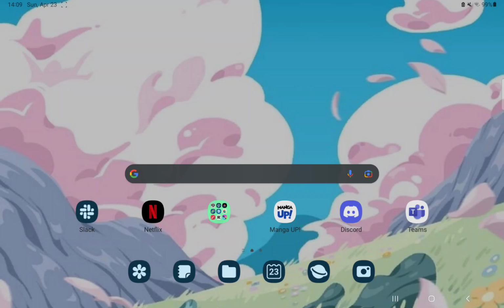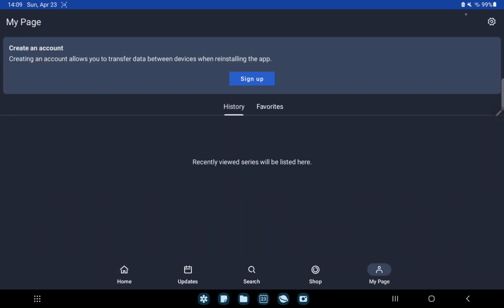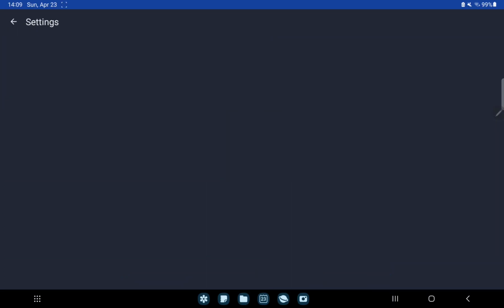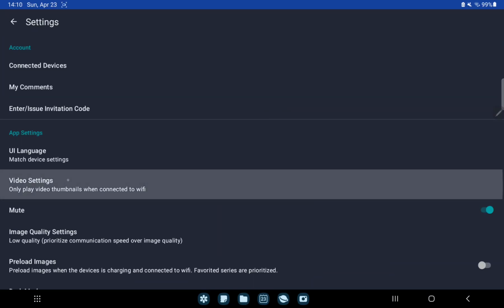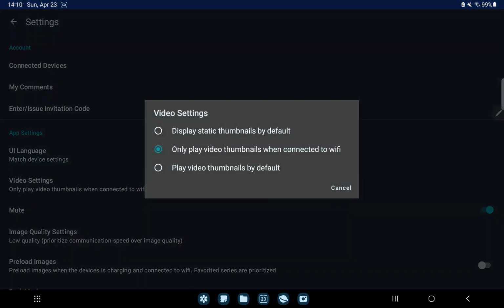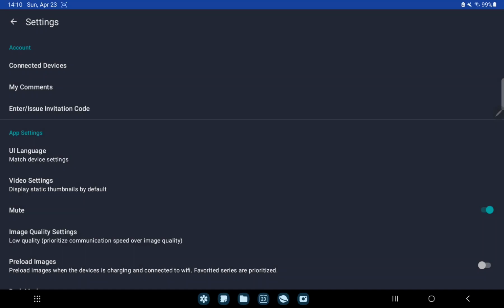How to set the video settings on Manga UP!?